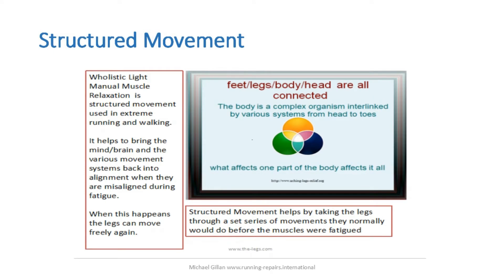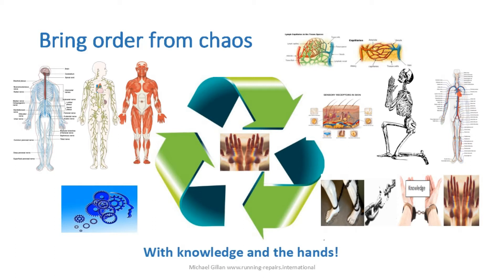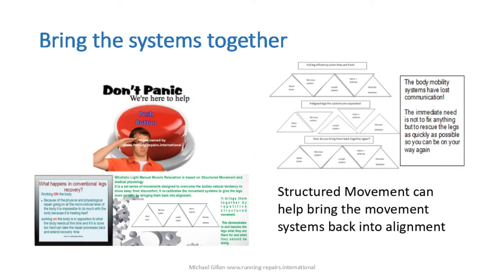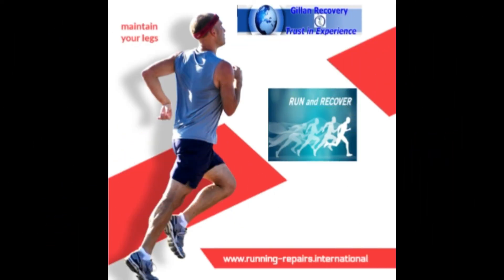Busy fathers legs maintenance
This is an online course for busy dads and their legs maintenance
Many mothers and children don't have any idea about what the dad actually does when they are out working.  They don't realize how tired they are when they get home, sit down for a few minutes and complain when they have to get up and take the kids out to play or for a walk or to after-school activity.   Using a simple legs maintenance system to get the legs mobile again may help dad to be more lively and give them more fun.